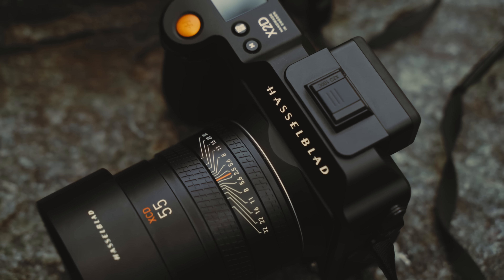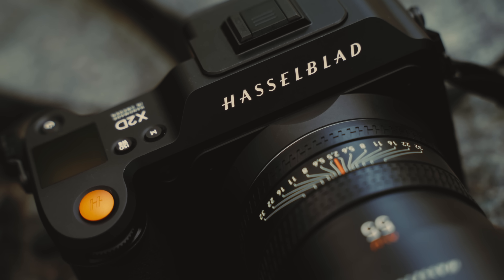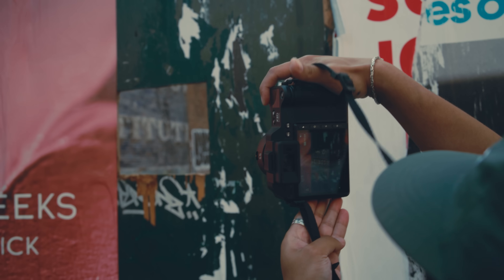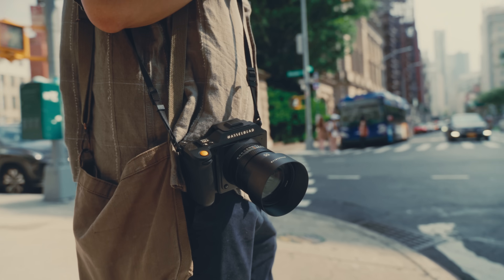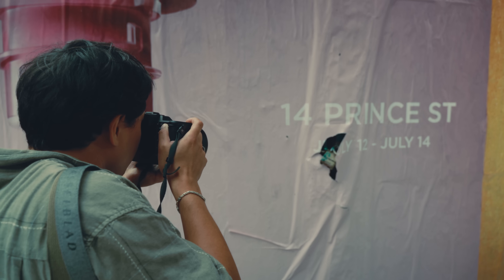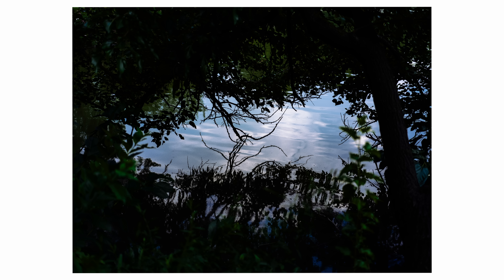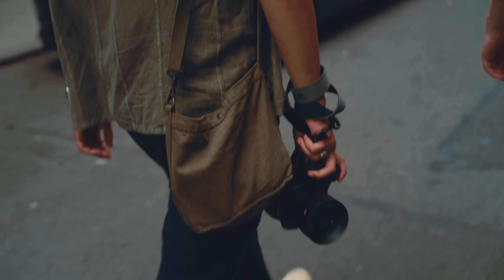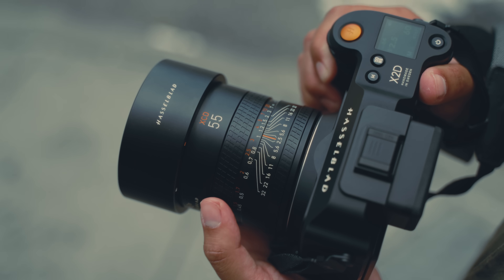100 Megapixel Street Photography (Hasselblad X2D)